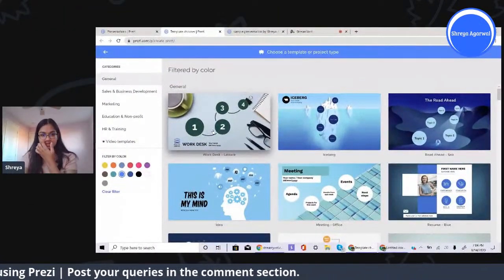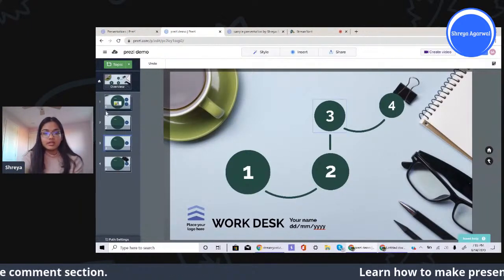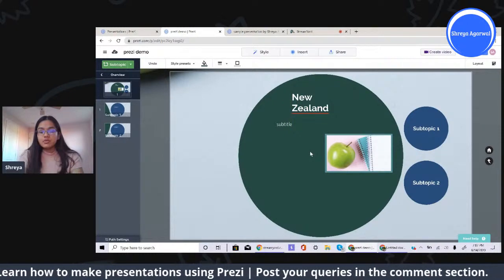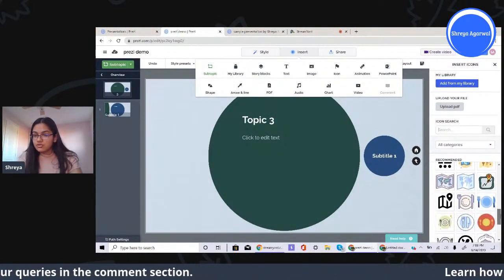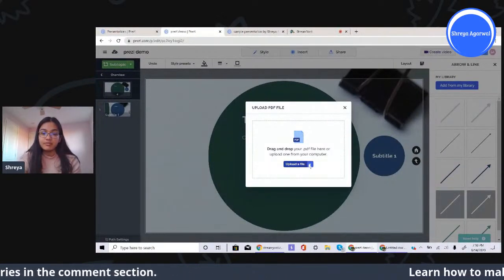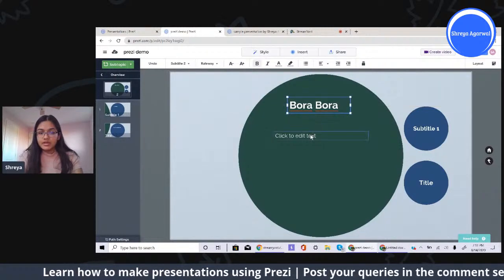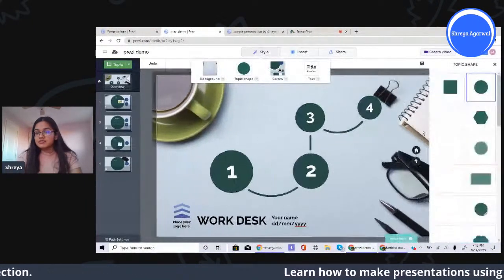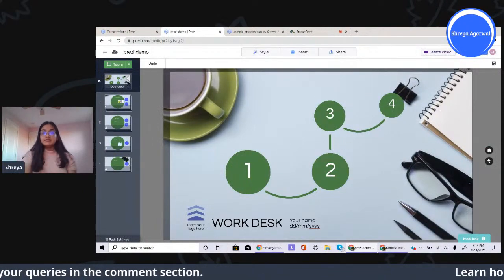How to make a presentation using Prezi 101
Learn how to make presentations using Prezi with simple and easy to use tools - a free webinar for all beginners.
Try it for yourself!
By Shreya Agarwal